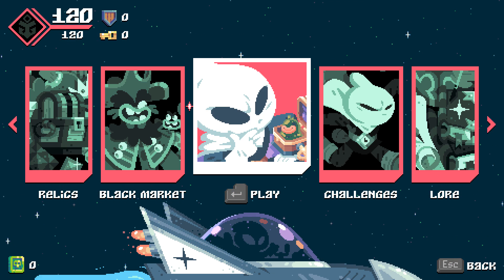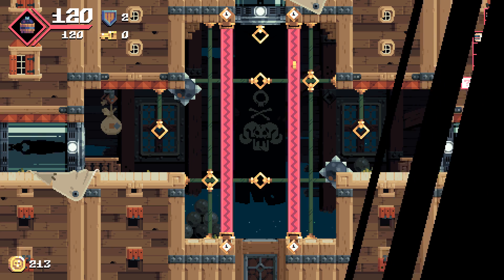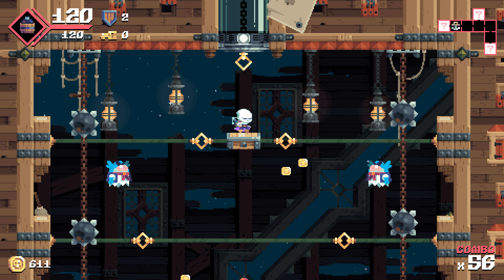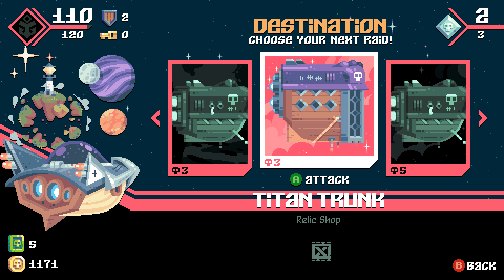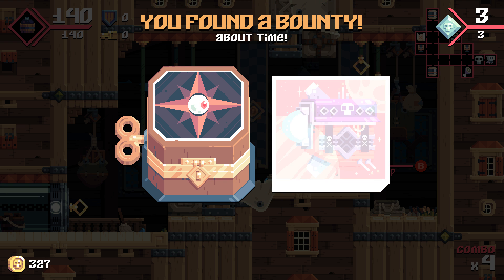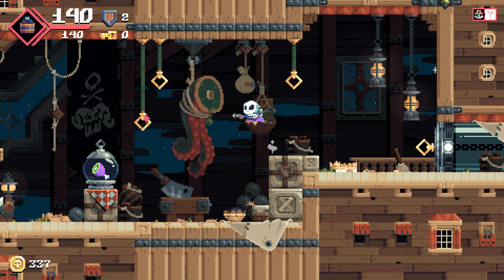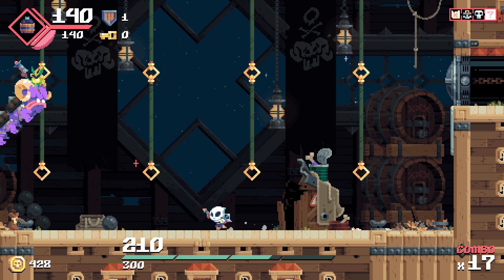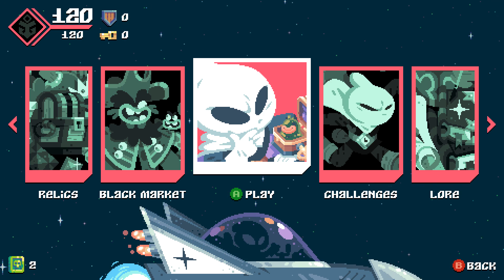Flinthook - Let's Play - Episode 14 [Nomad's Land]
Live the life of space captain Flinthook! Armed with your mighty hookshot, your uncanny slow-motion powers and your trusty blasma pistol, plunder and fight your way through an infinite variety of randomly-assembled spaceships for treasure, loot and fame! From Tribute Games, creators of games such as Wizorb, Curses 'N Chaos, and Mercenary Kings!